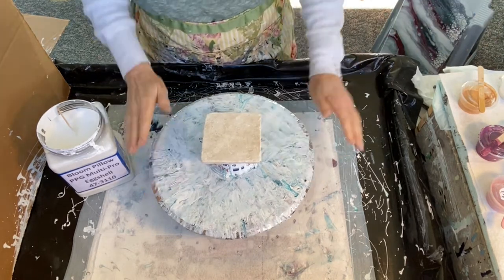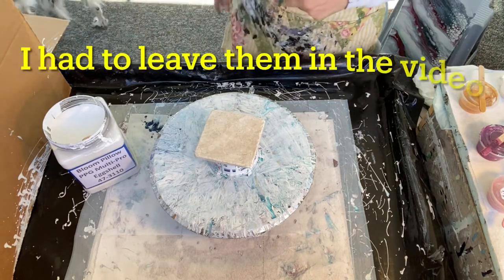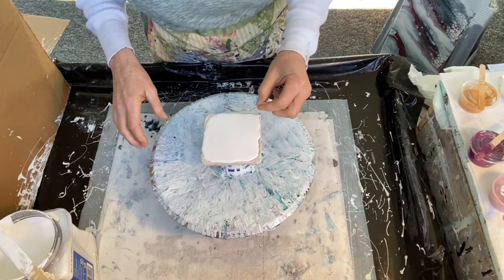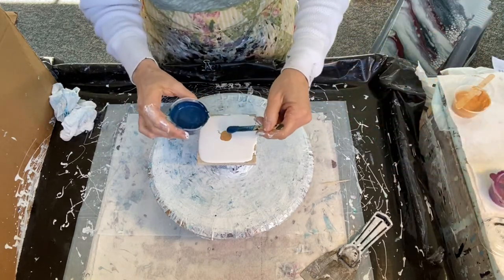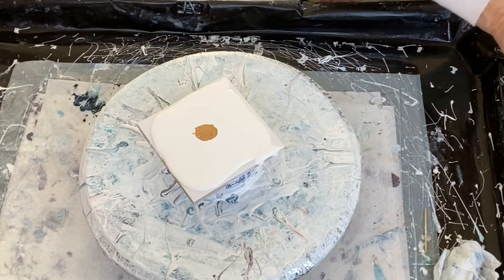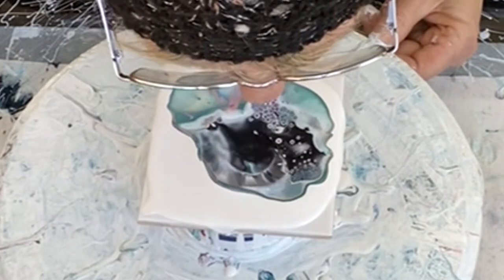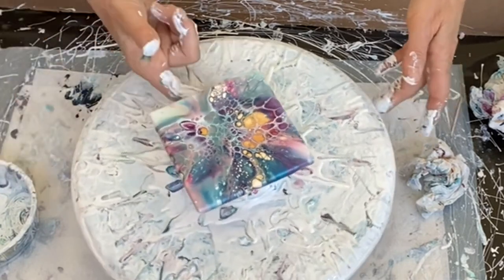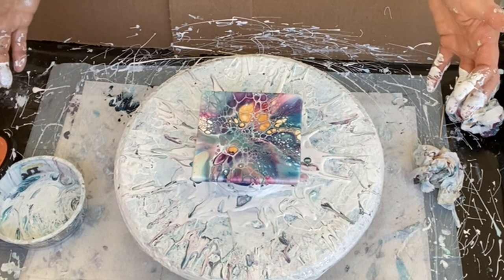35. Bloom technique for coasters; acrylic paint pouring, abstract art, Blooms, fluid art, flow art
Hi everyone,
Thank you for stopping in to take a peek at how I created these tiles using the Bloom technique in preparation for my son’s wedding in May. I use slow-mo in the last tile creation to show a close look at the ‘blow’ out. The paint lay-down sequence is in the video at the end.

I want to thank my new subscribers and everyone for the continued support and encouragement through this YouTube channel.￼

I’m especially honored to have Michelle from Grateful Creations, she’s been a role model for me and my learnings and just plain fun to watch. Here’s her channel, I encourage you to check her out!

The details:
My pillow paint is PPG MultiPro eggshell 47–3110

My pouring medium is Glidden semi gloss ultra deep base GLN6413N: Minwax Gloss
3:1 ratio￼

My pants are:
-Deco art 24 karat gold
-Sage color: treasure gold aqua marine with Arteza’s pearl glacier blue, a couple drops of goldens phthalo green, about a half a teaspoon of Liquitex Paynes gray￼
-Amsterdam’s pearl violet
-Blue made from Amsterdam’s blue green, Liquitex Paynes gray
-Amsterdam’s caput violet With Liquitex Paynes Gray
-Amsterdam’s venetian rose with zinc White plus Liquitex Paynes gray

My cell activator is Amsterdam’s oxide black, also Amsterdam’s titanium white
Australian Floetrol:paint about 2:1

I usually upload about three per week and try to keep them edited down as much as possible and provide as much explanation and detail as I can.
Louise